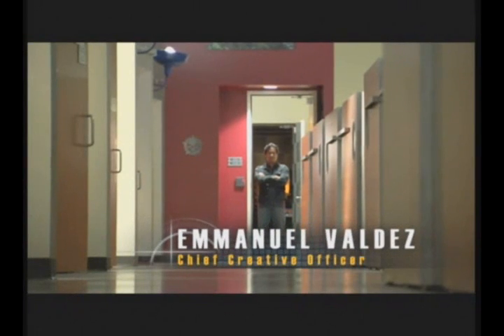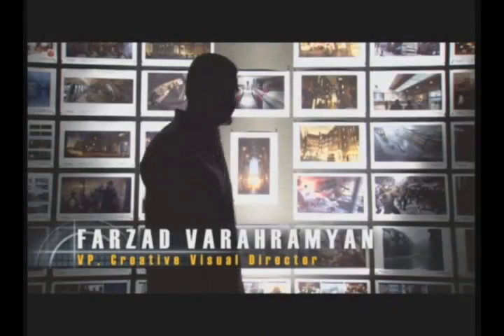The Bourne Conspiracy - Behind the Scenes